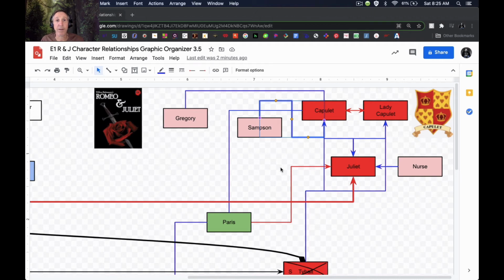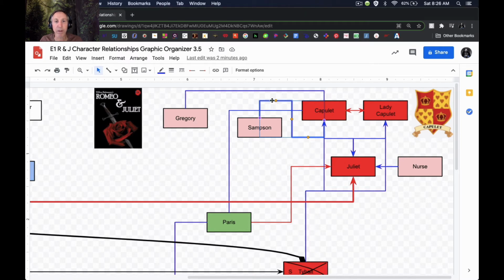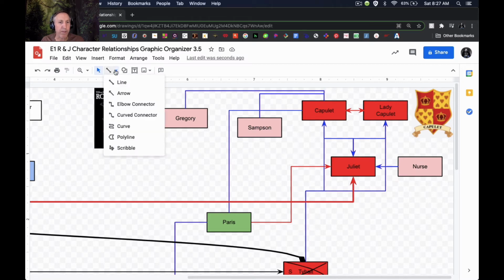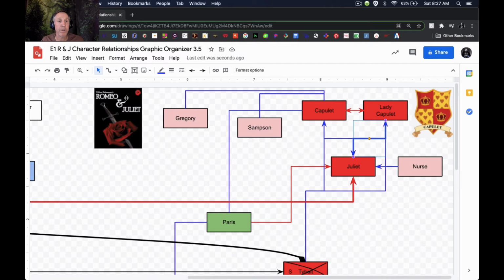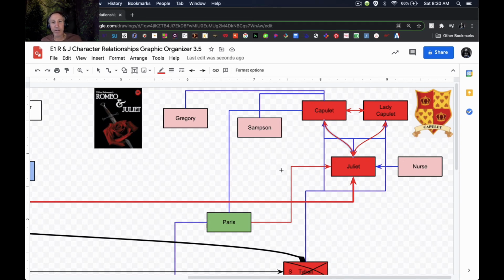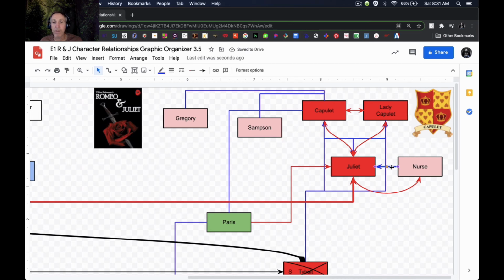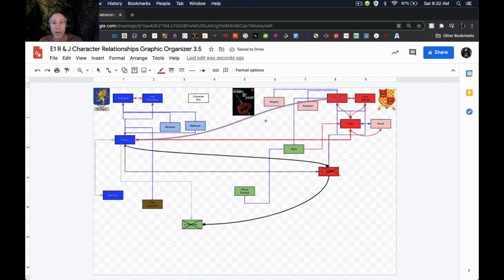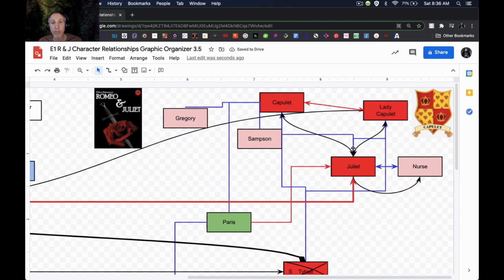Romeo & Juliet Act 3, Scene 5 CiRGO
Some serious character relationship changes to make.